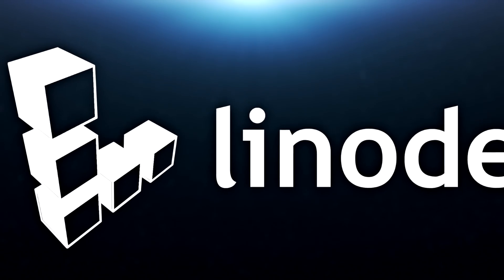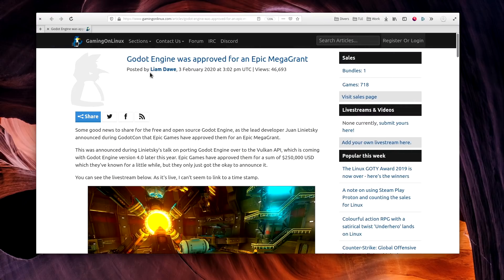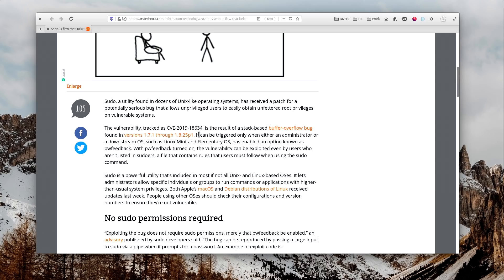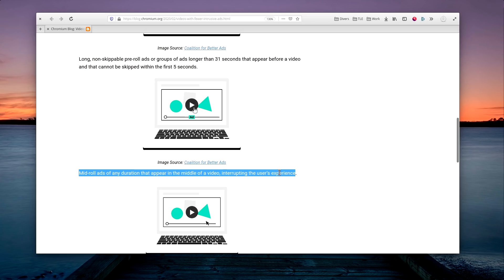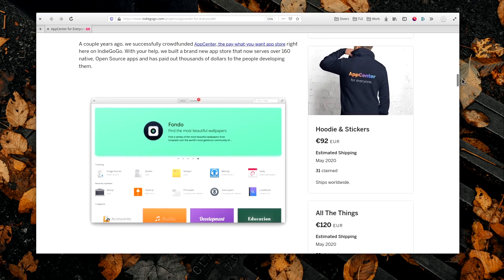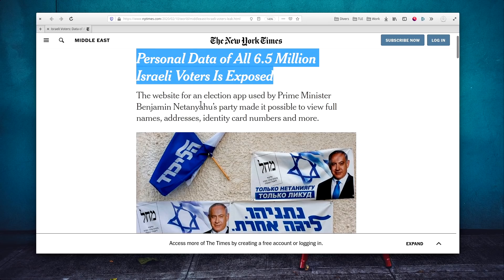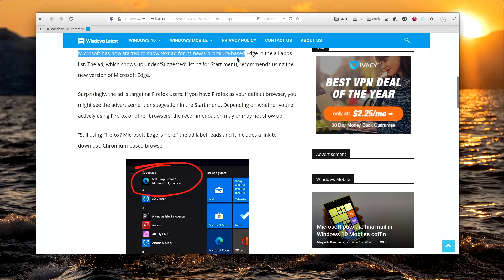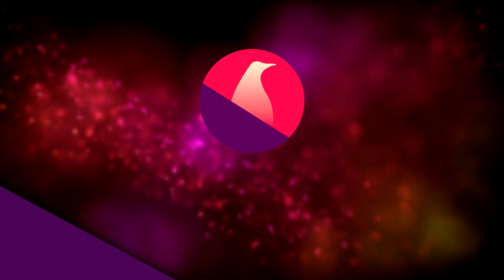Metro Exodus on Linux and AppCenter For Everyone - Linux News - 1-15th February 2020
These are your Linux, open source, and privacy news for the first half of February, with some more Epic Megagrants, wine, proton, and DXVK releases, a big Google privacy breach, and Metro Exodus coming to Linux.

Wine 5.1 has been released, with a bunch of new features

The Godot engine got an Epic Games Megagrant of 250 thousand dollars.

Google sent videos from some users to others that requested a takeout. Turns out people requesting Google send them all their photos and videos could also receive content that wasn’t theirs, at random.

A flaw in SUDO has been patched after staying undiscovered for 8 years.

Nvidia launched its game streaming service, GeForce Now, and states it’s open to everyone, on all platforms. Except it’s not, since it doesn’t support iOS, or Linux, and isn’t available on every market yet.

Google will block some types of video ads in Chrome, which are judged too disturbing for the user, which is a good thing.

DXVK 1.5.4 was released, and it’s mostly a bugfix release. It fixes a regression for Direct X 9 games, and bugs for Anno 1701, The Witcher, and other titles.

Which leads us nicely to the newest Proton 5.0 release, and it’s a big one ! It’s based on Wine 5.0, and brings DXVK 1.5.4 and Faudio 20.02

elementary devs have launched their crodfunded campaign to bring the AppCenter to everyone.

The South Korean government is exploring the option to replace its Windows based fleet by Linux. This would represent 3.3 million machines.

The personal data of 6.5 million israeli voters have been exposed through a website used by the government to communicate with voters.

MATE 1.24 was released. The desktop environment brings a do not disturb setting, a new date and time application, and a new disk image mounter.

IVPN made all of its VPN clients open source, following in the footsteps of ProtonVPN.

Microsoft now shows an ad for Edge in the start menu, and this ad specifically targets Firefox users.

Deep Silver, published of the Metro series, announced they are working on bringing Metro Exodus to Linux.